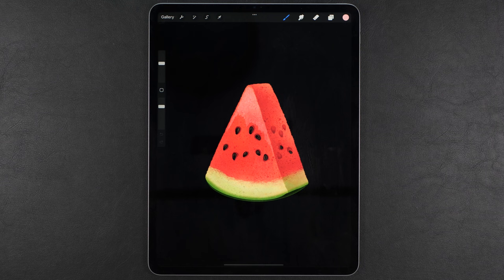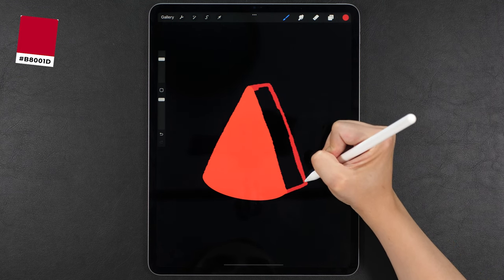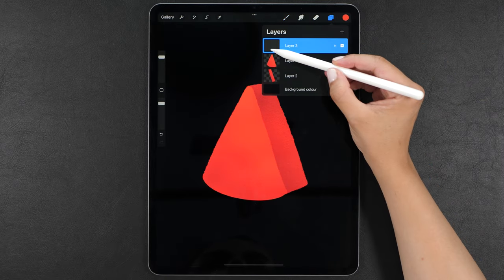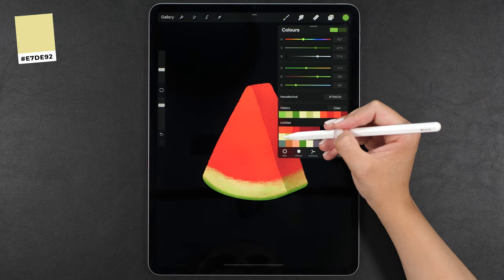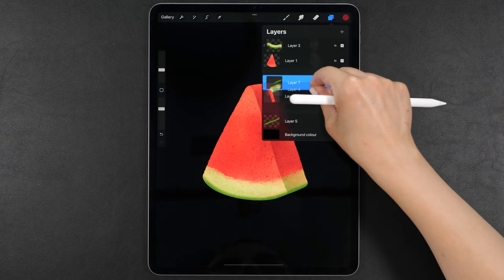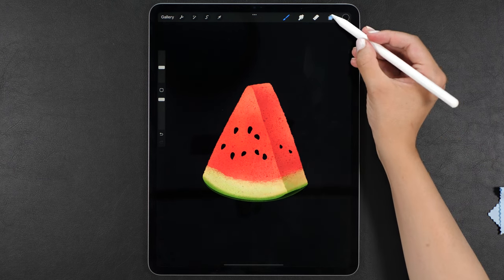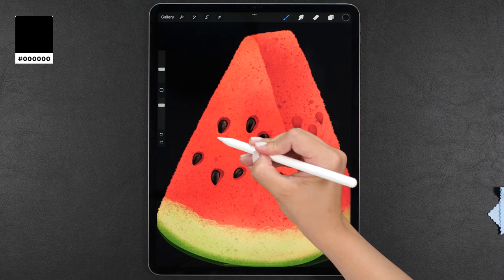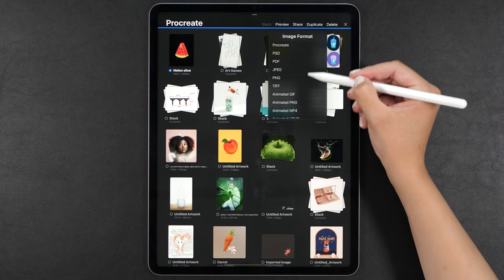A REAL Procreate Beginner Tutorial 🍉 | Draw as a Professional Artist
Hi everyone,
You've been asking for a Procreate beginner tutorial, again and again, 🙃 And it's finally here to show you that yes, you can draw as a professional artist even though you are a beginner!

I promise this is a really easy-to-follow drawing tutorial, I'm explaining my Procreate drawing technique and sharing with you all my tricks, my tools, and pretty much my knowledge. Just follow my lead and I promise you'll be able to recreate this!

The tablet I'm using here is a 12.9' 2021 M1 iPad Pro with a 2nd generation Apple pencil and the drawing app is Procreate.

Thank you so much for your love and support, they mean the world to me 😘,
Irina